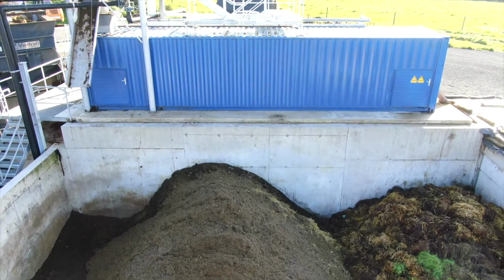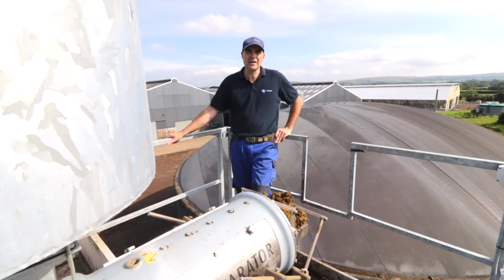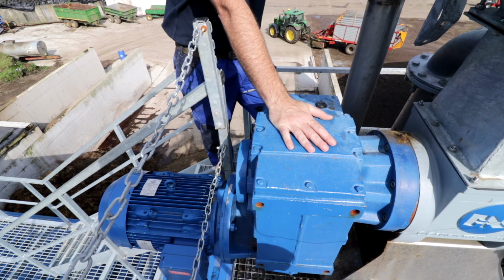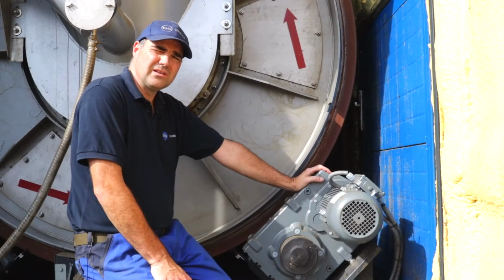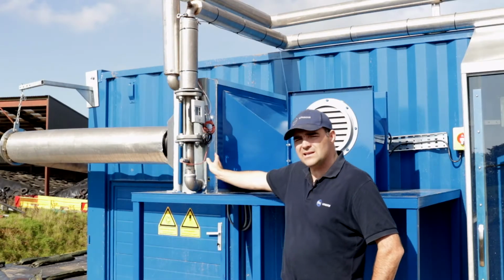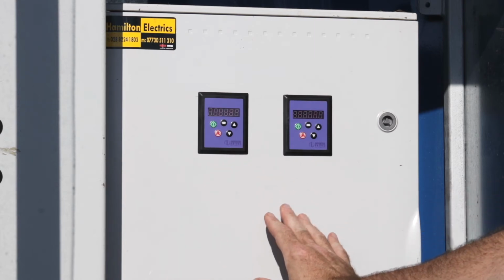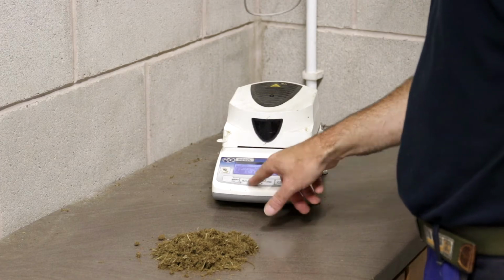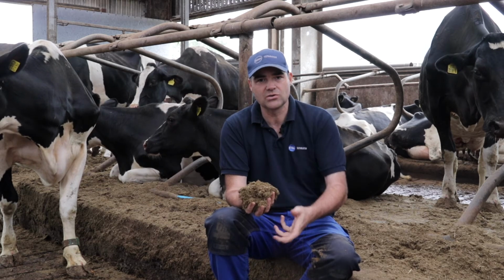FAN Separator Bedding Recovery Unit Dryer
Introducing the FAN Separator Bedding Recovery Unit Dryer. Bedding Rotary Drum, Air Drier for dairy cow bedding.